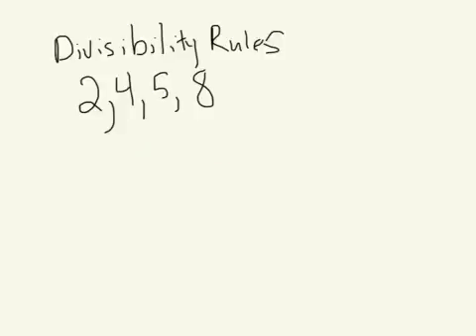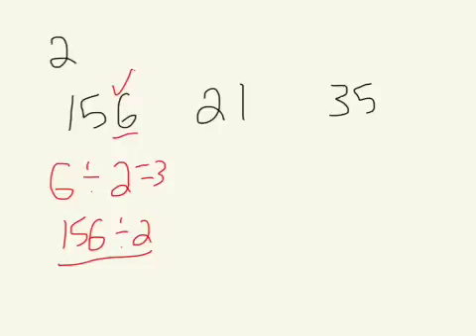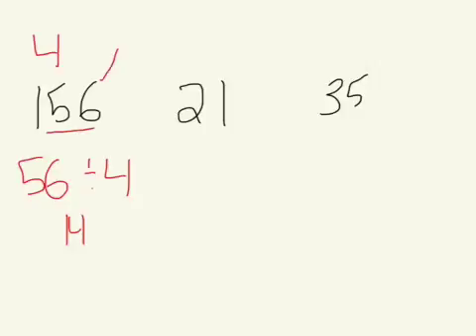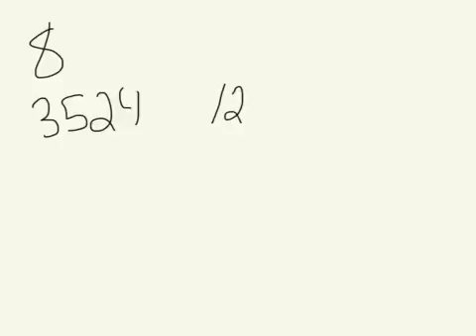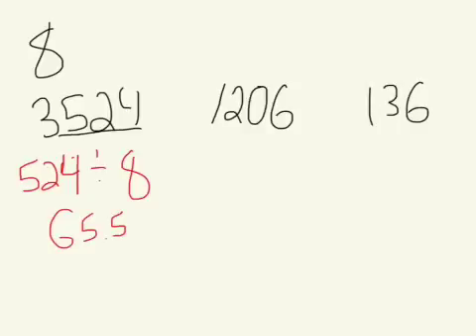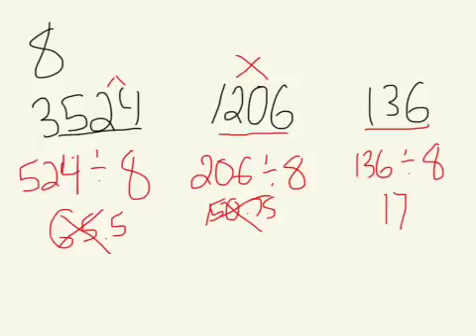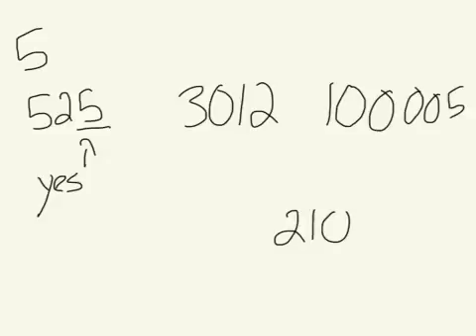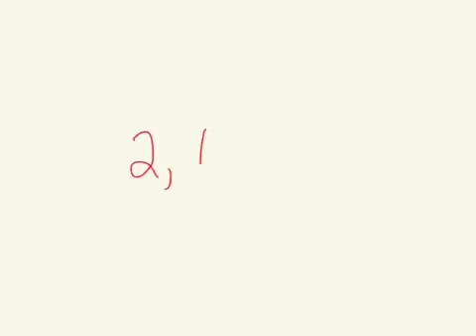1 1 Divisibility Rules for 2 4 5 8